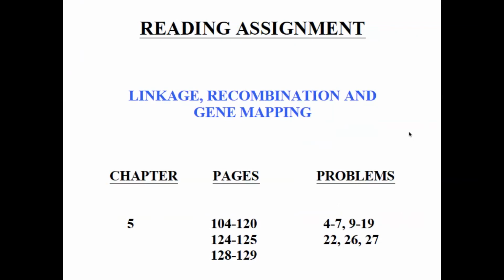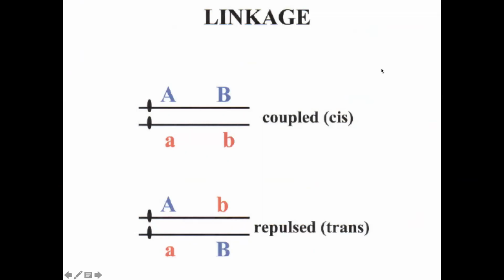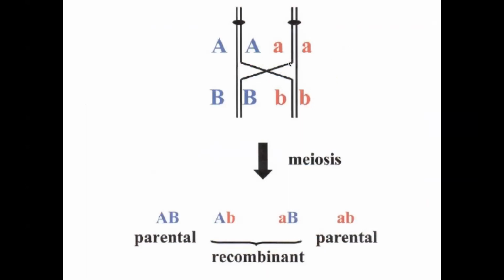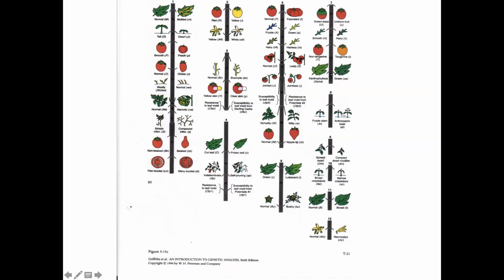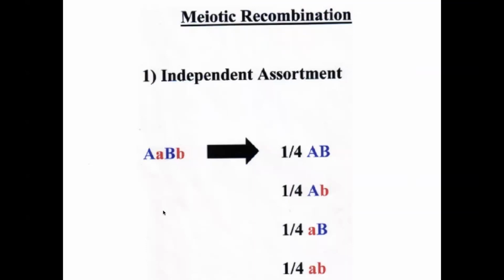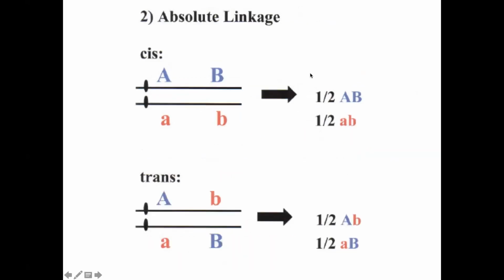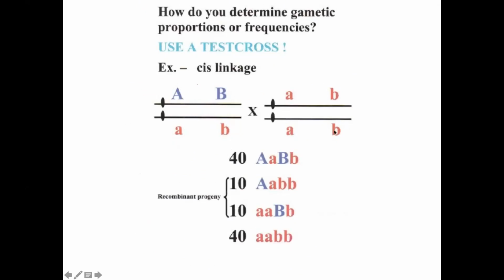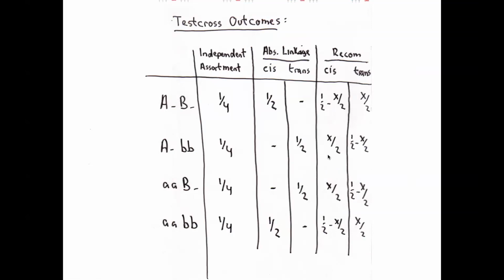Genetics Lecture 10